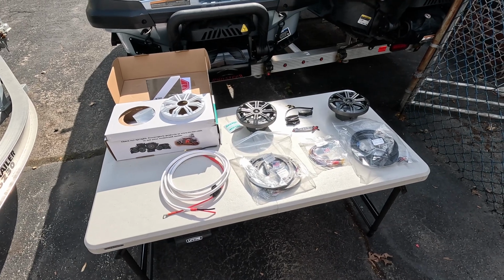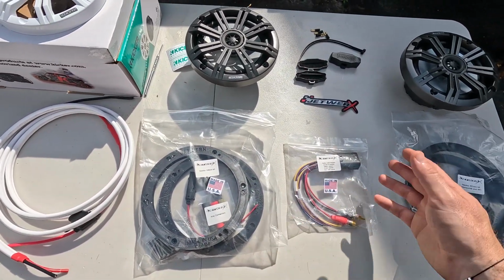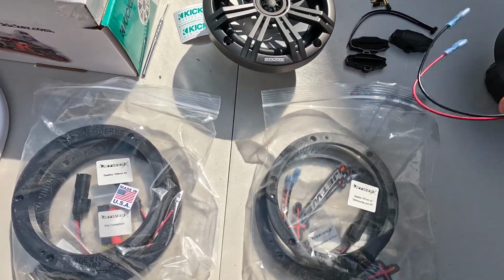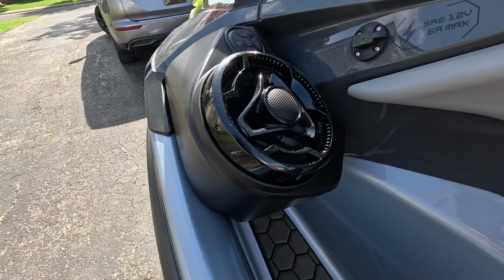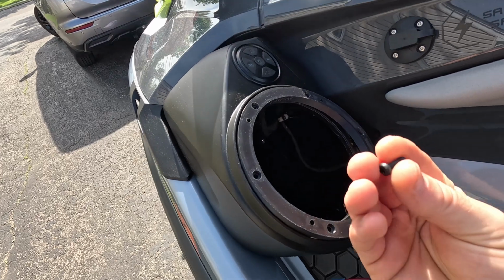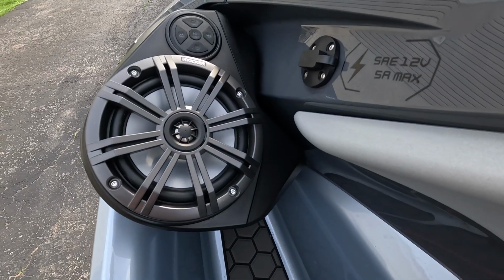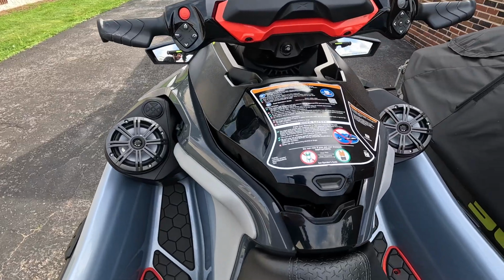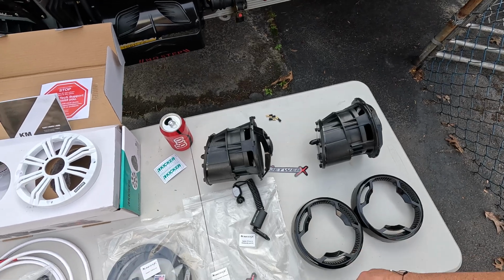SeaDoo // How to Upgrade your Stock Speakers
In this video we upgrade the stock speakers to Kicker KM65’s using the JetWerks Speaker Adapters and Plug Kit. For those of you looking to simply upgrade the sound quality (and looks) of your system, this is the kit for you.

The JetWerx kit allows you to use just about any standard sizing marine speaker pair that you’d like. From Kicker, WetSounds to JL and DS18.

If you prefer an all in one solution, JetWerx also sells complete audio upgrade packages so you don’t need to source speakers on your own!

Kicker KM65’s

JetWerx Speaker Plugs (Simple wire adapter to interface with factory connections)

JetWerx Audio Interface Harness (If you want to upgrade the amp)